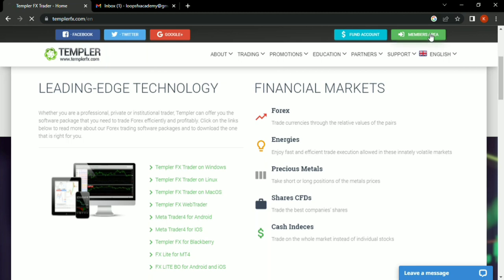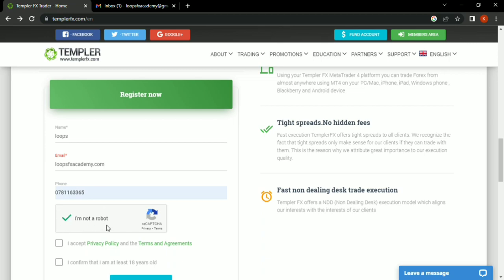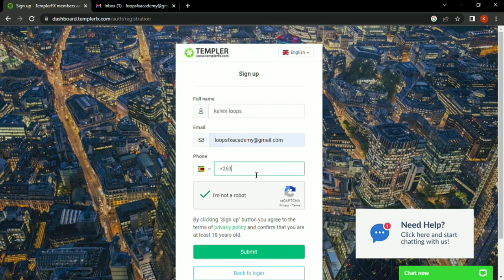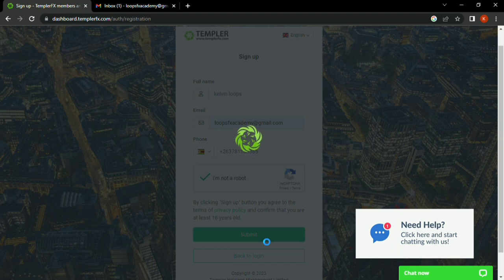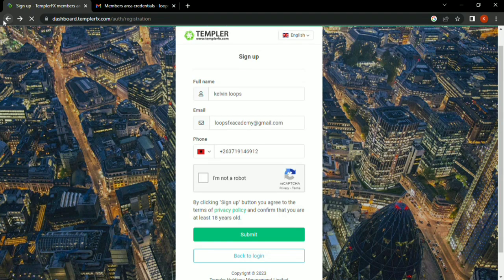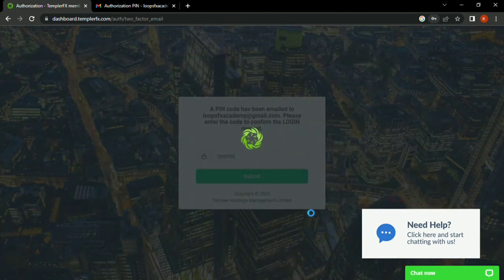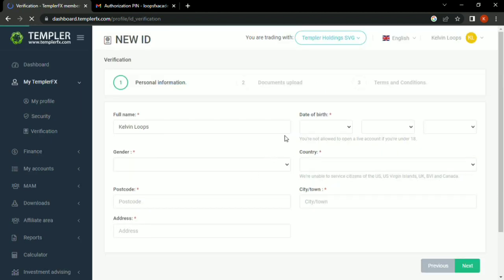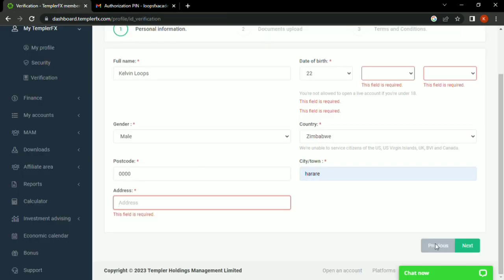How to create an account on TemplerFX Step by Step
*Are you tired of Deriv manipulations? Here is another broker which offers synthetic indicies like Volatilities and boom and crash*

*Use the link below to  open the accounts , you go to accounts chose synthentic Live tradeable on Mt4.

WE ALSO HAVE A PROMOTION

By signing up with this link, you will receive free signals to help you get started with your trading journey. But that's not all! To qualify for this offer, all you need to do is fund your account with at least $20.

With TemplerFX, you can access a wide range of trading instruments including forex, commodities, and indices. Our platform is user-friendly and easy to navigate, making it ideal for both beginners and experienced traders.